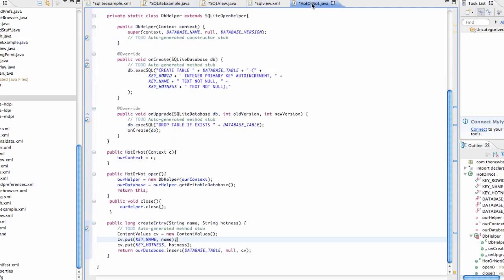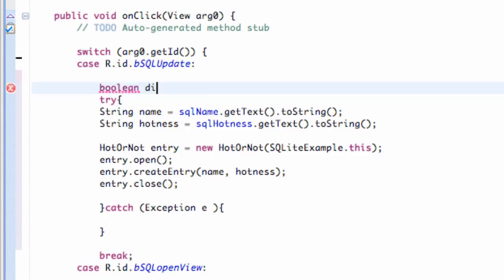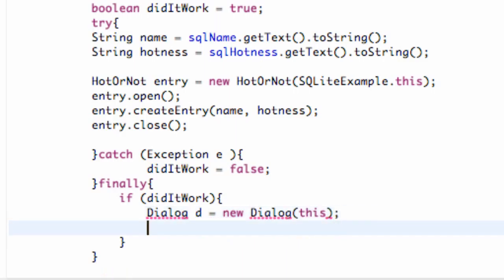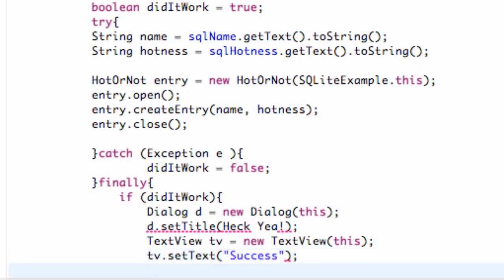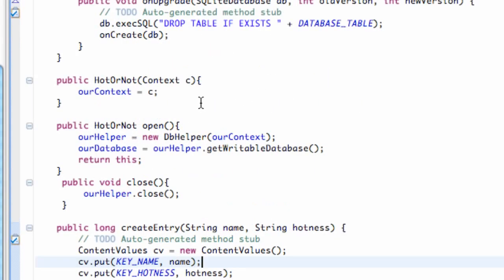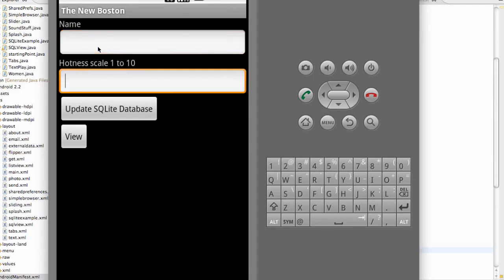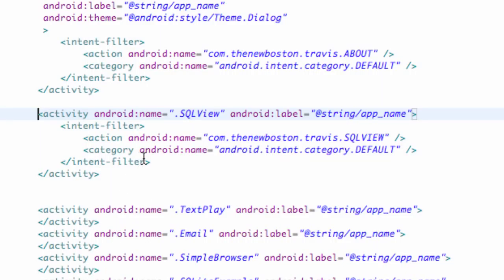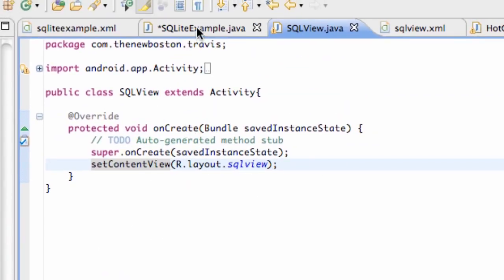Android Application Development Tutorial 118 How to Create a Dialog YouTube